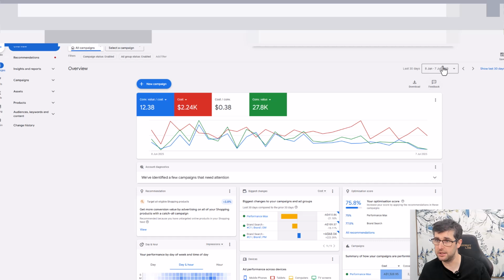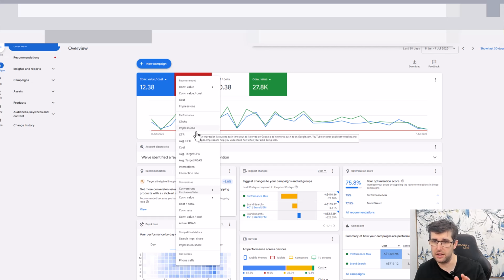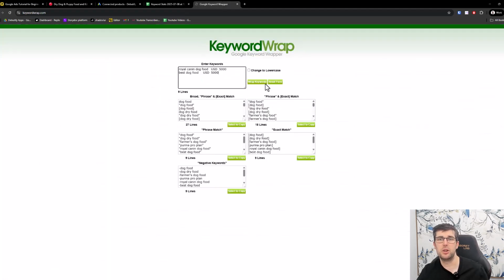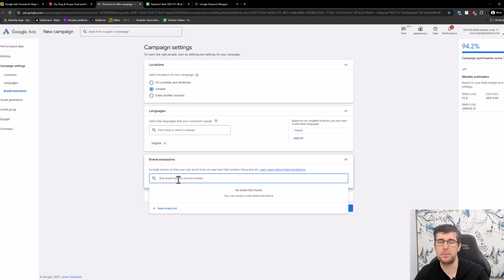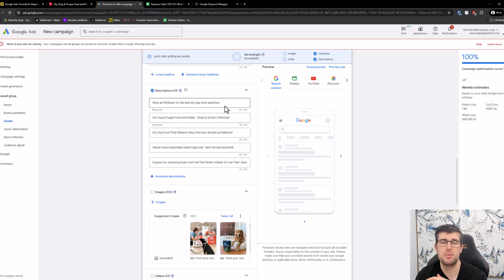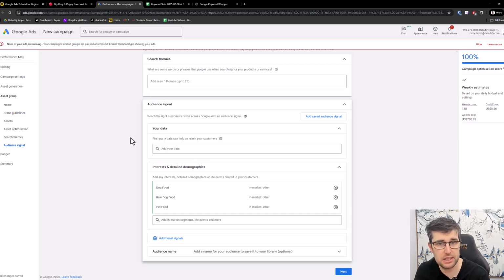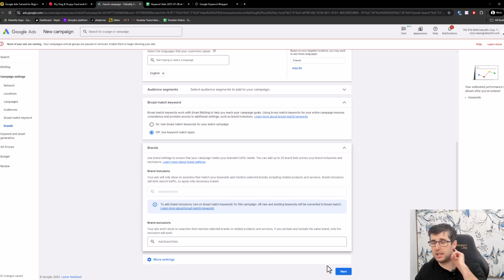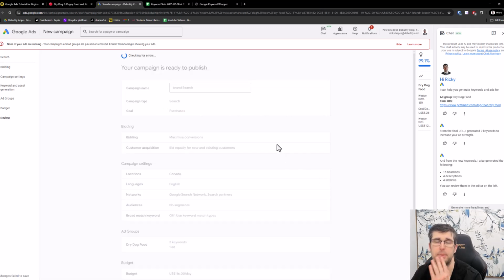Full Beginner Google ads Tutorial 2025 For Shopify Ecommerce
🌟 Build a store in 60 seconds with Debutify AI Store Builder

Today we are going to look into how to get into google ads beginner tutorial. Here is the miro board you can use for reference too: